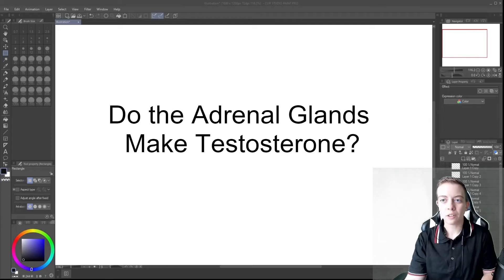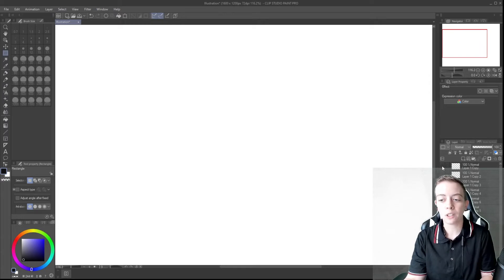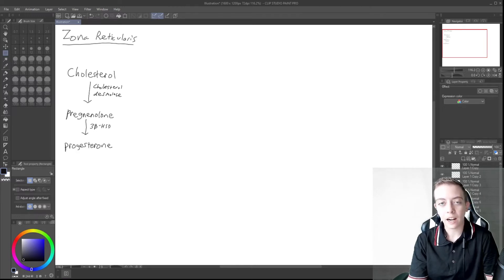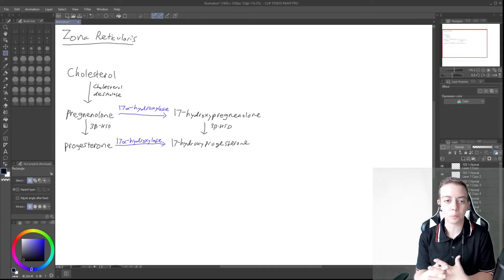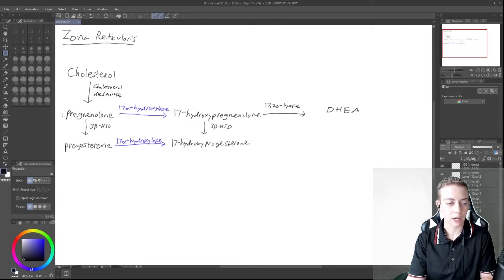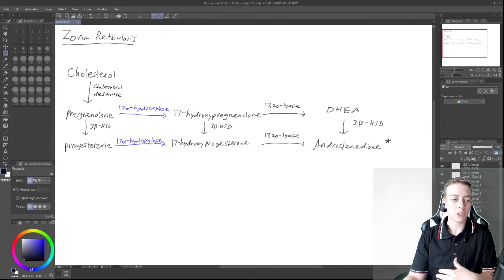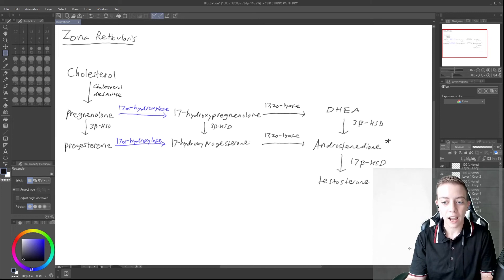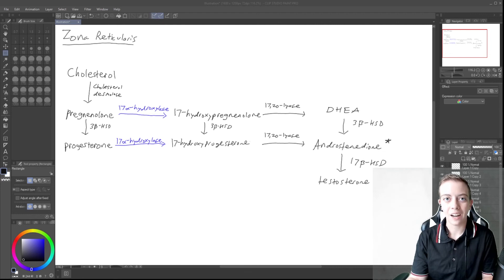Do the Adrenal Glands Make Testosterone?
Can we produce testosterone without testes or ovaries? This video covers androgen steroidogenesis in the zona reticularis of the adrenal cortex.